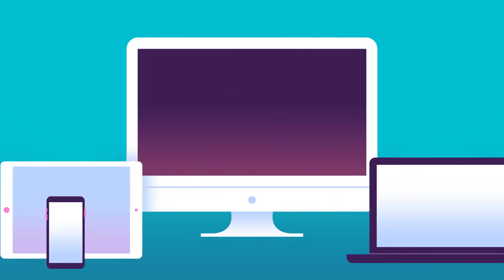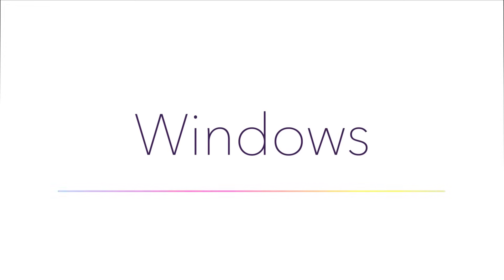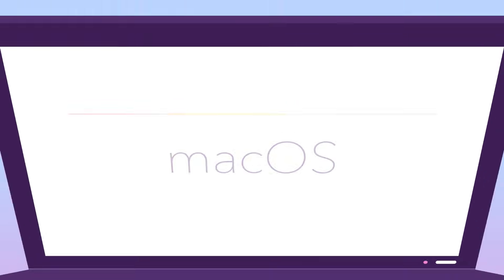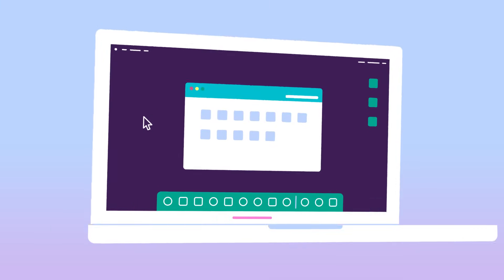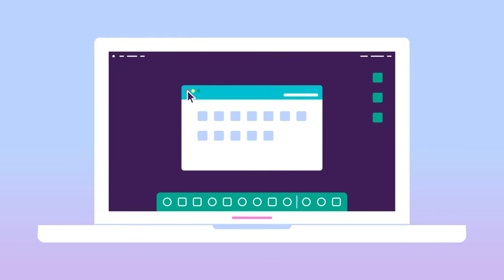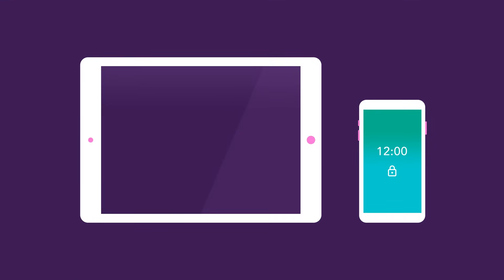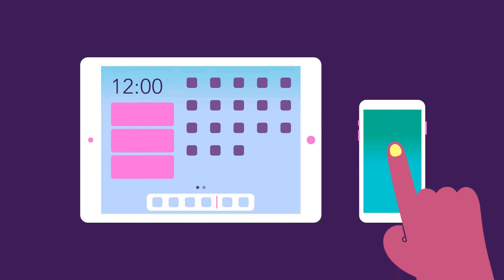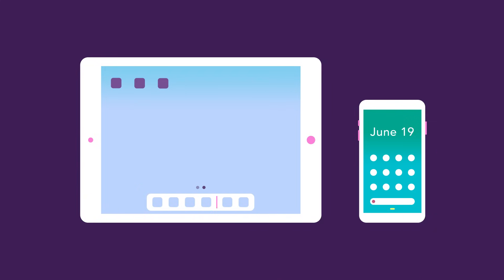Computer Basics: Understanding Operating Systems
Whether you have a laptop, desktop, smartphone, or tablet, your device has an operating system (also known as an "OS"). In this video we'll show you what an operating system is and talk about a few of the most common operating systems.

We'll also talk about compatibility issues. Some software is designed to work with a variety of operating systems, but other software may only run on one or two.

0:00 Intro
0:18 Definition
0:32 Computer operating systems
0:47 Mobile operating systems
1:02 Compatibility